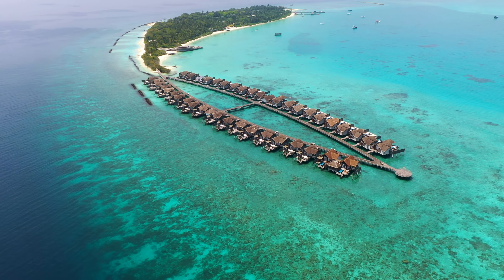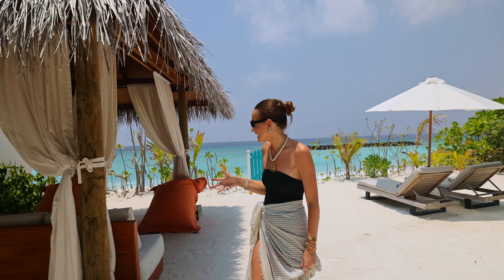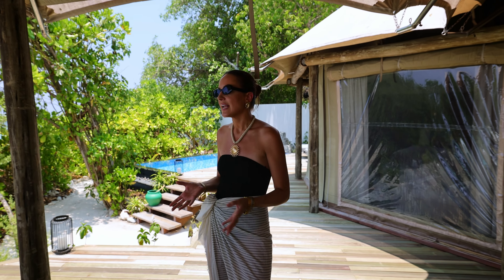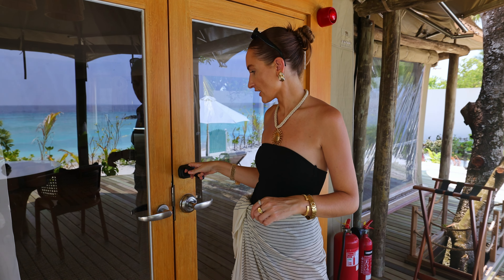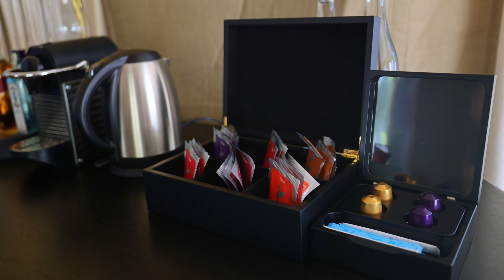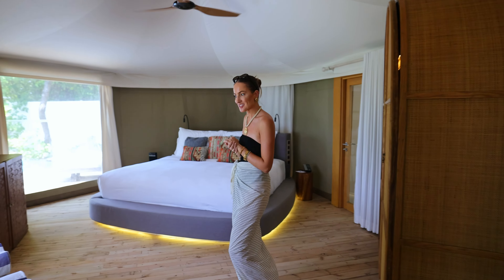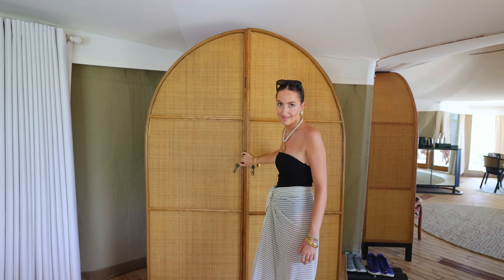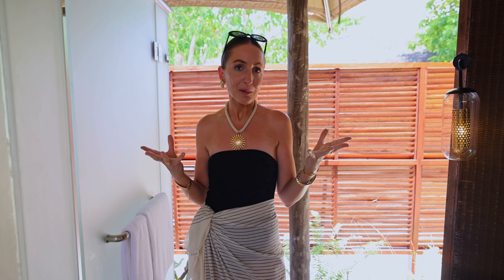The most LUXURIOUS tent in the Maldives | Fairmont Tented Beach Villa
In this week's luxury hotel tour episode we are staying in the most luxurious tent in the Maldives, located at Fairmont Maldives.